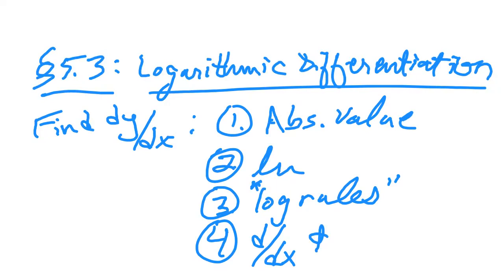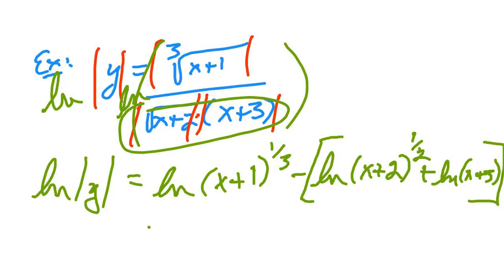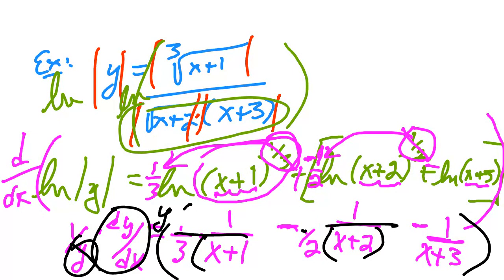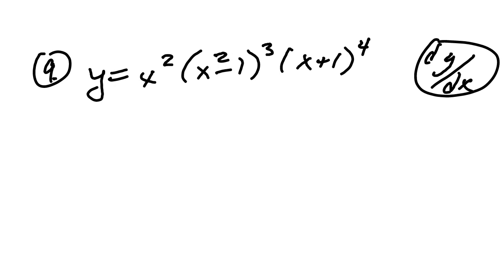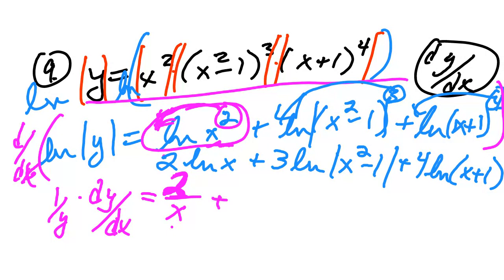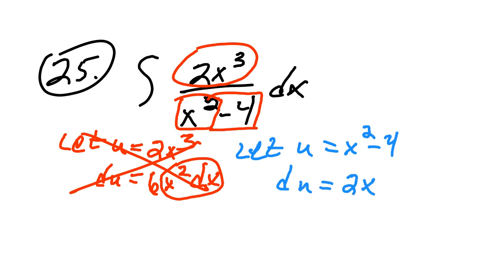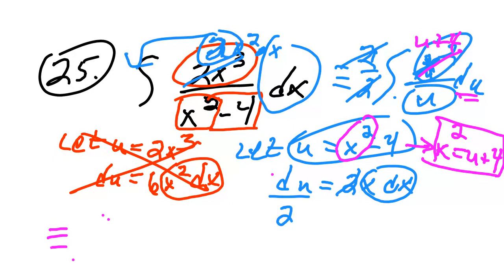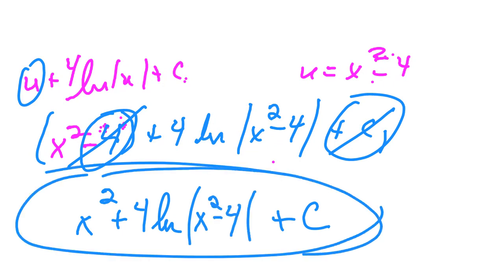Section 5 3 recording 1